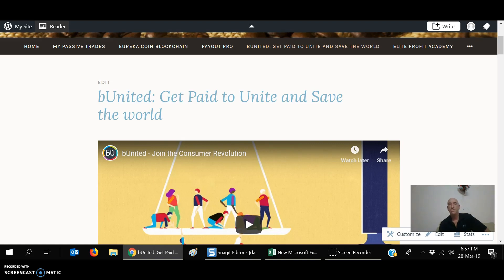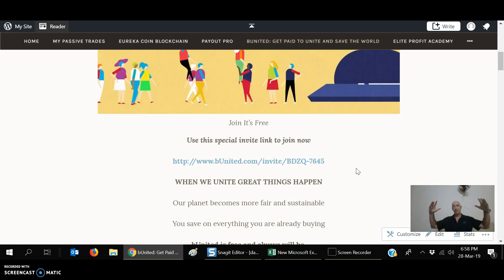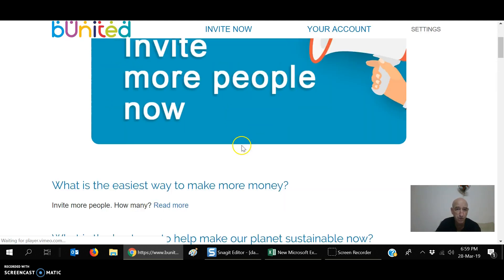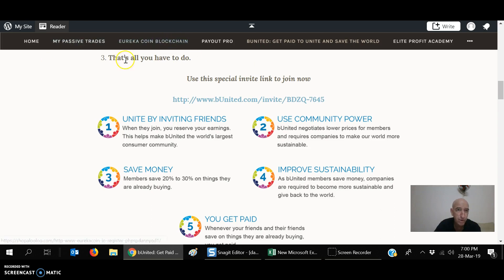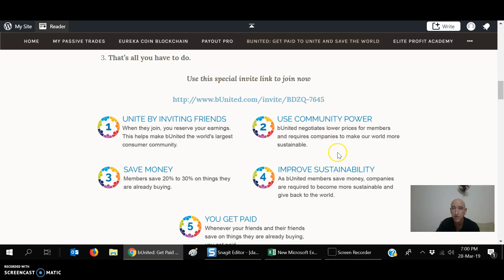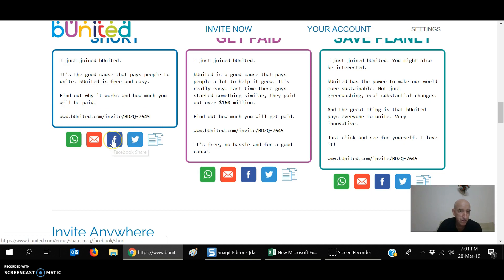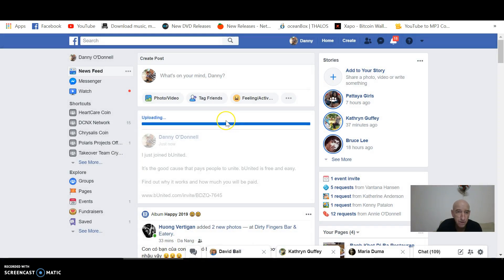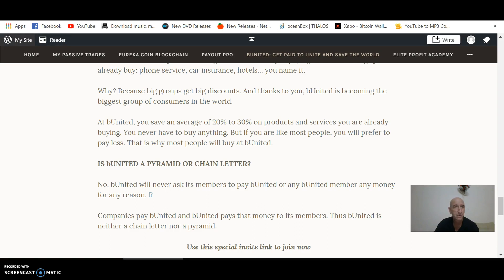My review of bUnited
To join bUnited just follow the link below to my website. All the links to join different trusted programs like bUnited are there as well.

So let's go make the world a better place and make some money doing it.